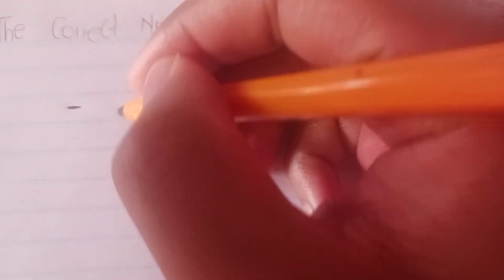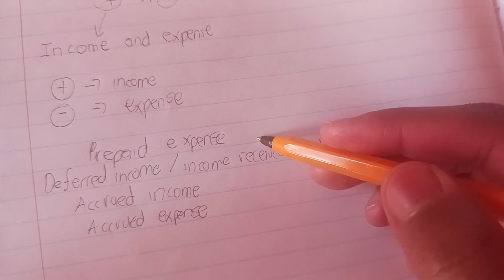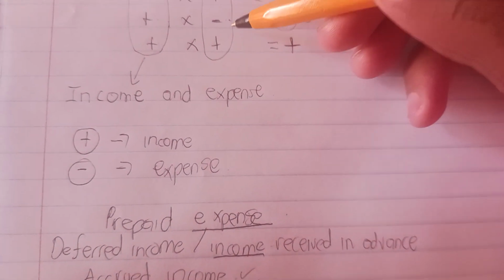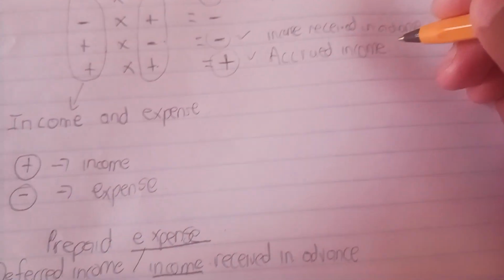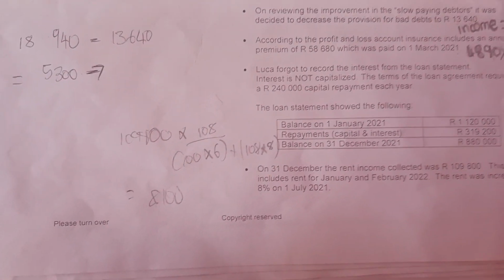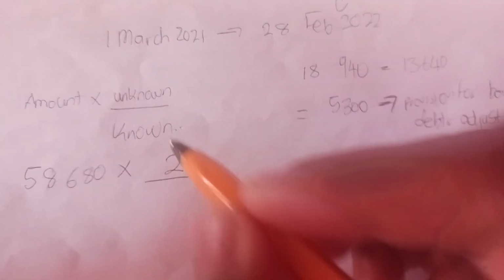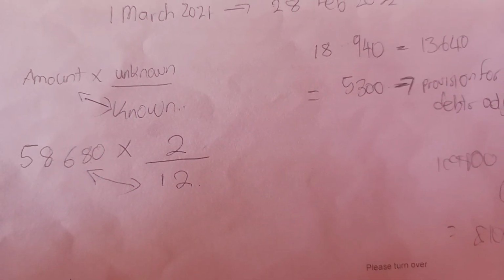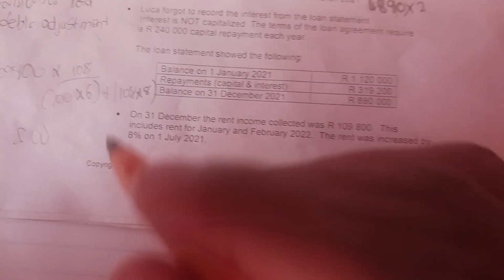Accounting grade 12 calculating the correct net profit PART 1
my handle is: kp_keith_